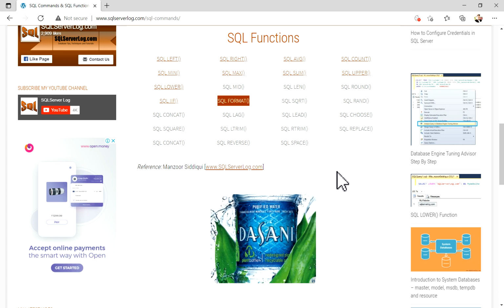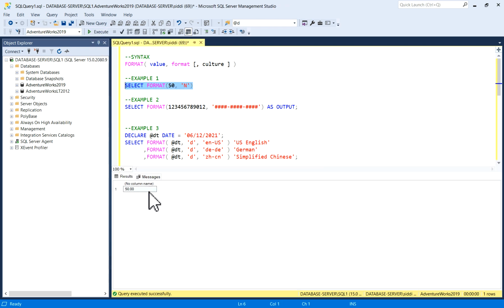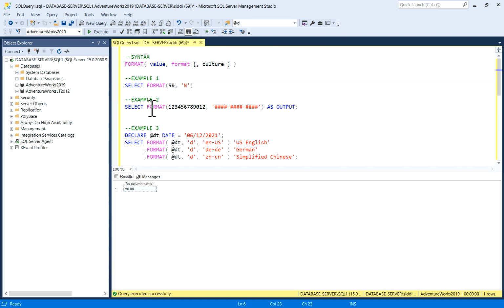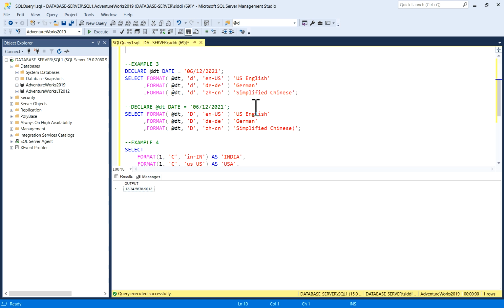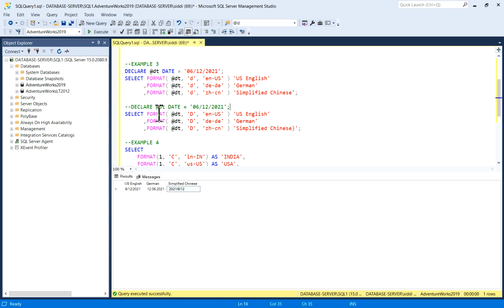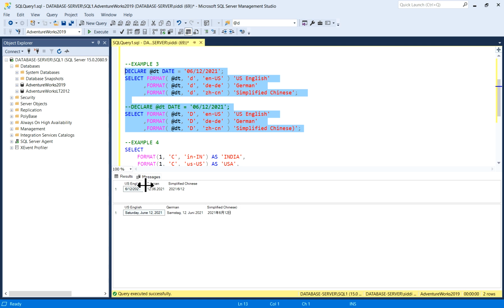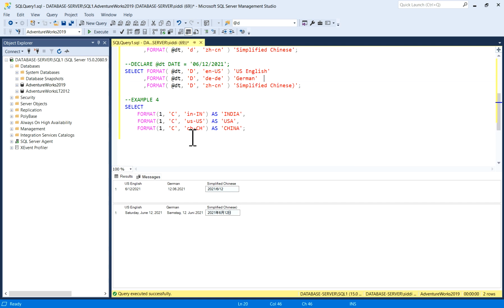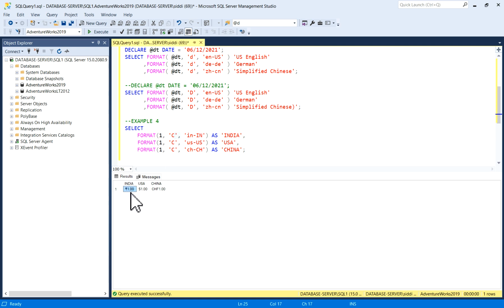SQL FORMAT() Function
SQL FORMAT function returns a value formatted with the specified format . You can use the FORMAT() function for formatting of date/time and number values as strings. For general data type conversions, you can use CAST or CONVERT.